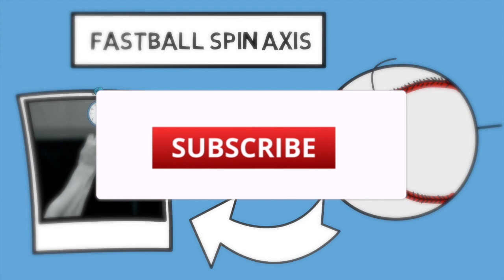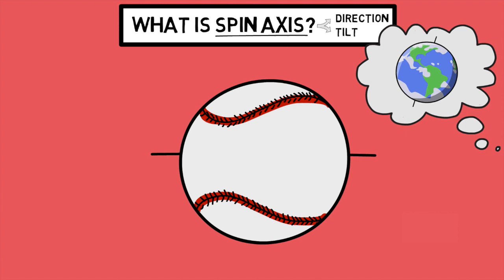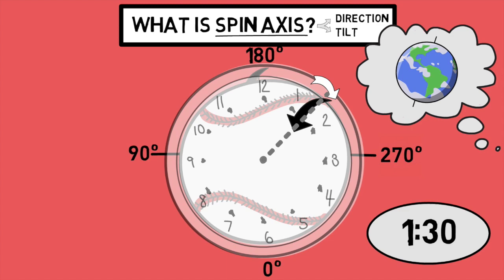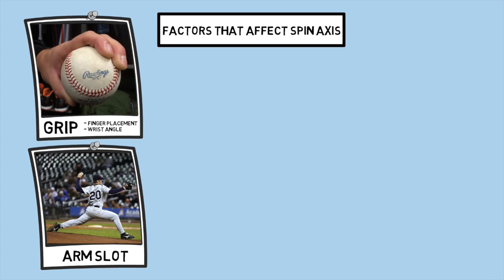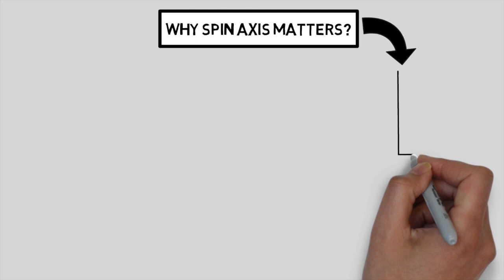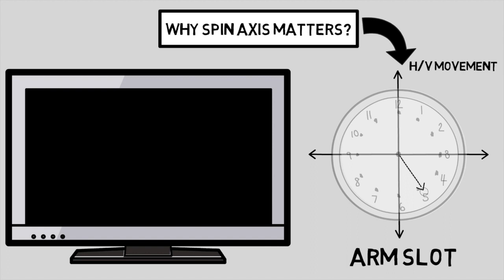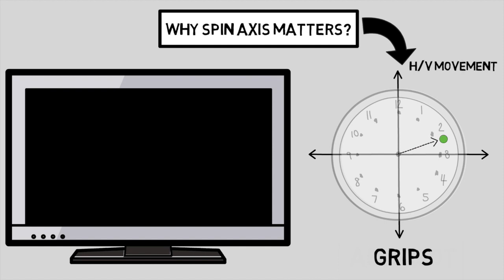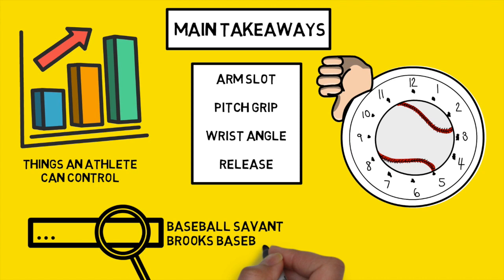UNDERSTANDING FASTBALL SPIN AXIS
In this weeks video we dive back into spin axis through the lens of fastball pitch design. What factors go into altering spin axis, and how is it measured? All that and more in today's video.